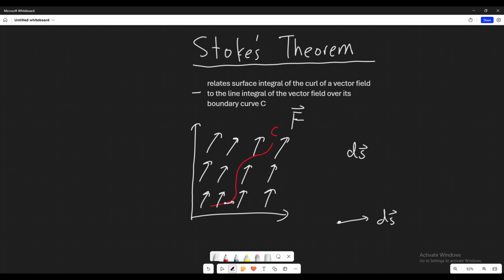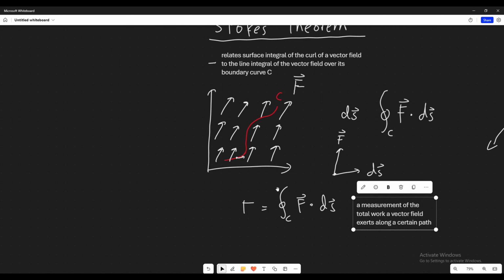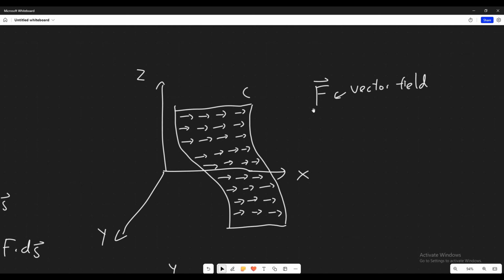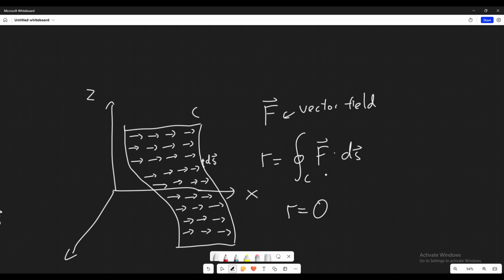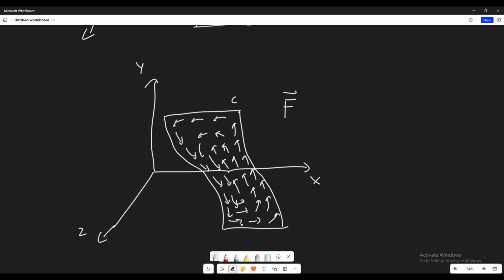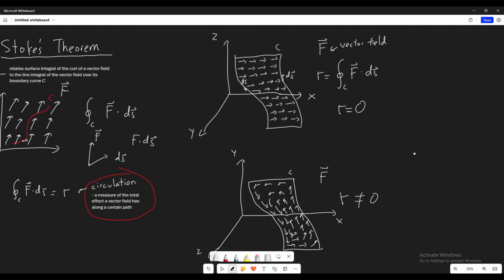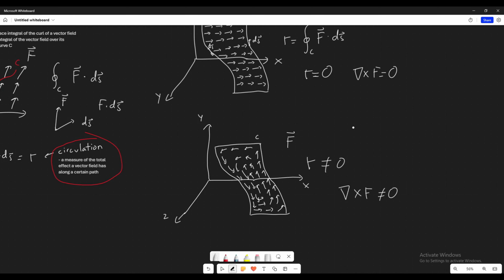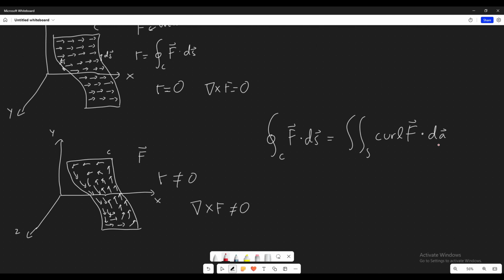The INTUITION Behind Stoke's Theorem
in this video I hopefully cover the basic intuition behind the different components of Stoke's Theorem.